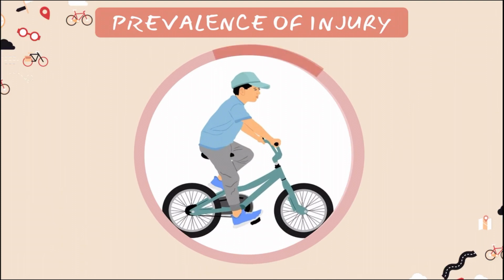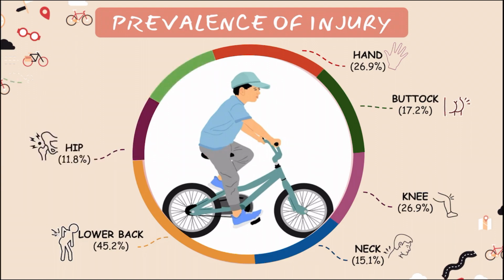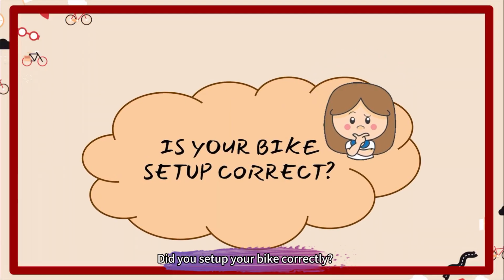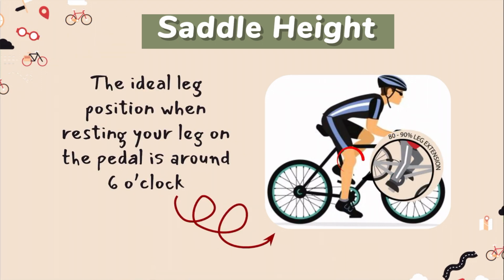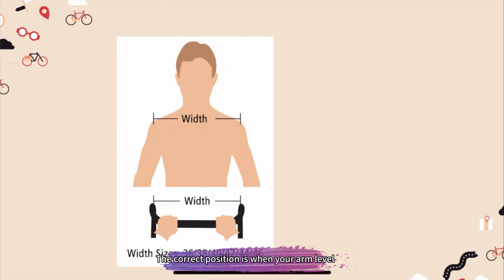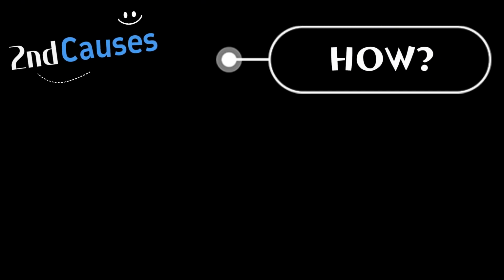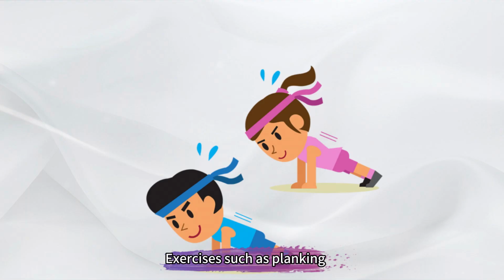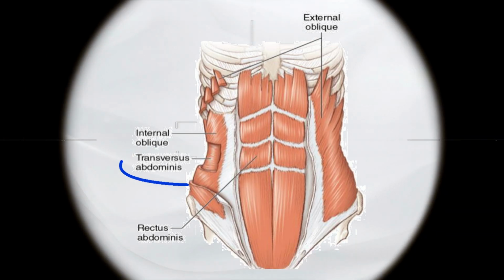Cycling (Injuries & Prevention)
Cycling 🚲is not only one of your hobbies, but also a sport that you can enjoy with your family👨‍👩‍👧‍👦. But did you know?
Incorrect cycling posture or using an improper bike can lead to injuries!
Are you familiar with common cycling injuries⁉
Watch this video to gain a deeper understanding of the causes of cycling injuries and how to prevent them while staying safe on the road!⚠

骑行🚲不仅是你的爱好之一，也是可以与家人共享的运动👨‍👩‍👧‍👦。但你知道吗？
不正确的骑行姿势或不合适的自行车可能会导致受伤哦！
你了解骑行中常见的受伤情况吗⁉
观看这个视频，深入了解骑行可能导致的受伤原因及预防方法吧！⚠

如有更多的疑问或需要帮助，请随时联系我们，或拨打 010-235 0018 进行预约。💖